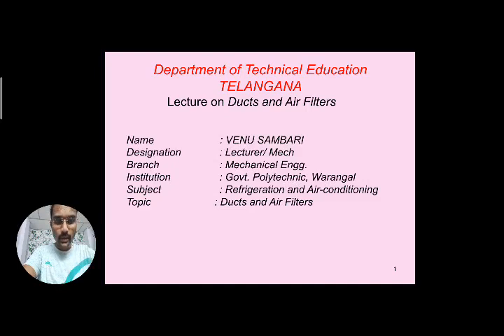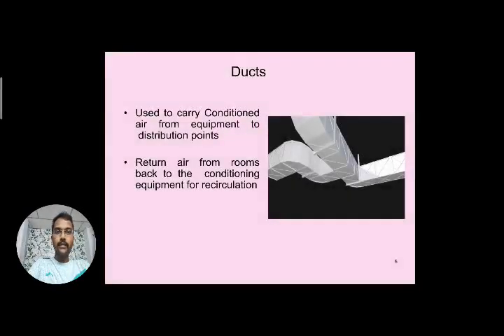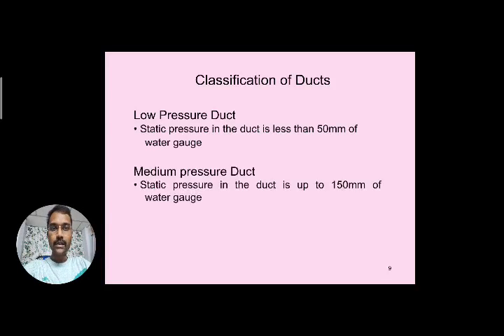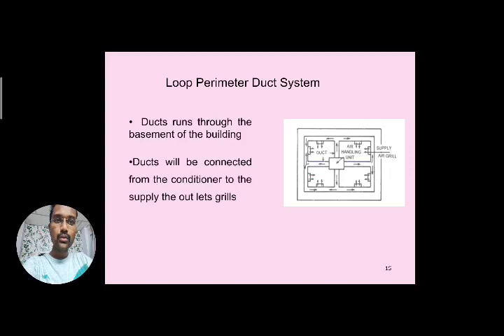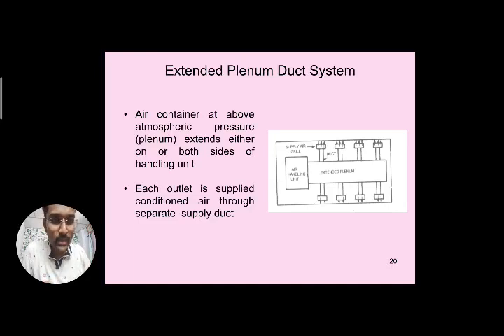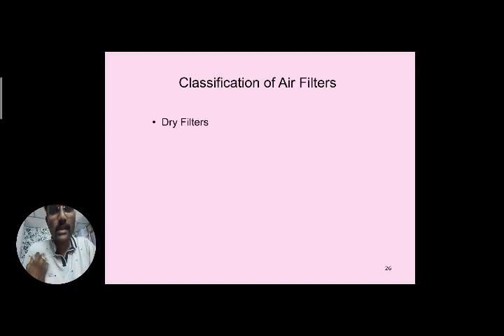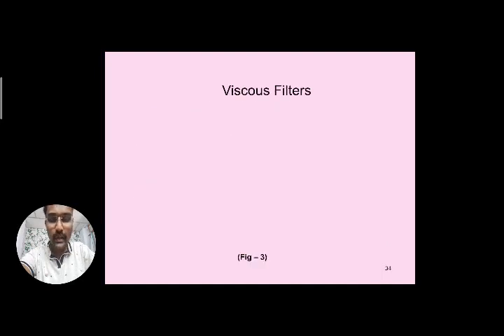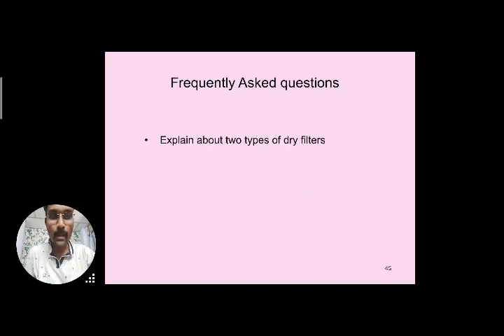Lecture on Ducts and Air filters